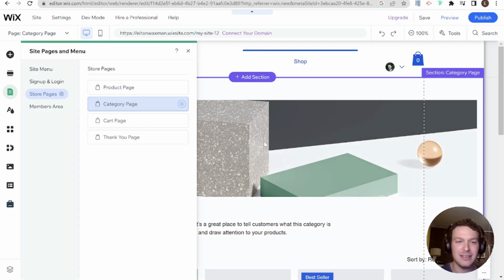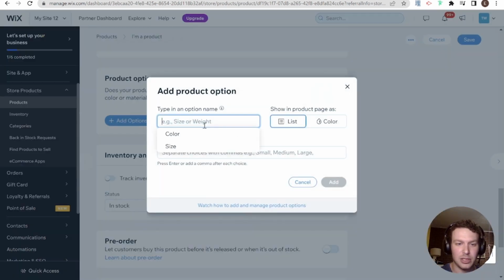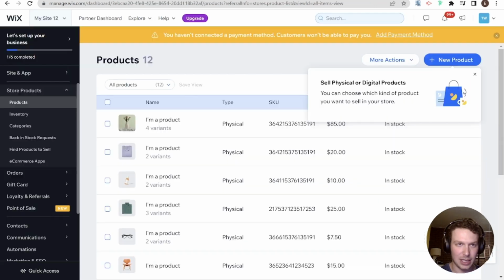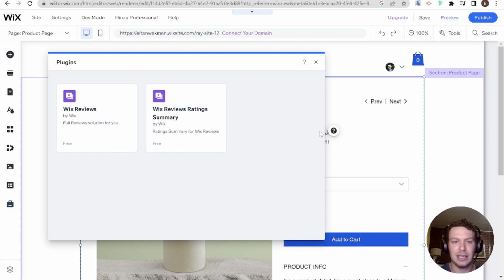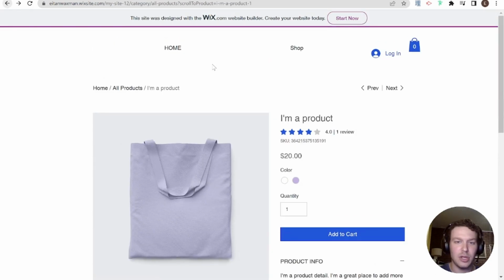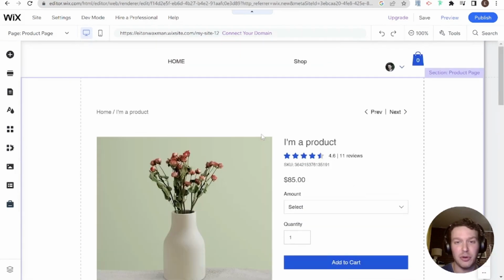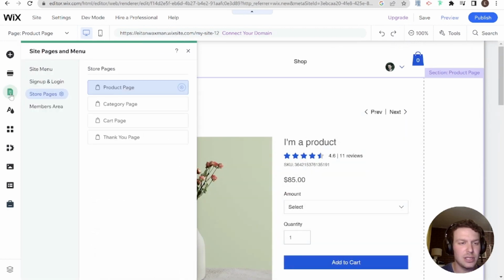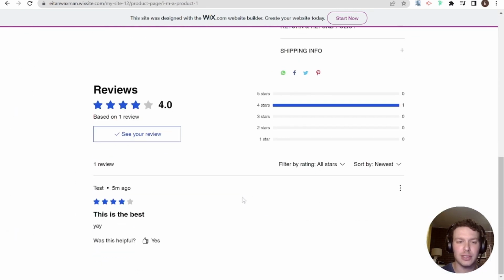The Wix Report: New Wix Stores Features! NEW Reviews Plugin +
Hey there, fellow entrepreneurs and Wix enthusiasts! Welcome back to another exciting episode of "The Wix Report." I'm your host, and today we have some thrilling news to share with you. Wix has rolled out not one but two amazing features for their Wix Stores platform, and I can't wait to dive right in!

First up, we have the brand-new Wix Store Category Pages. If you're a business owner who wants to offer a seamless shopping experience to your customers, this feature is a game-changer. With the new category pages, you can now organize your products in a more structured and visually appealing way. Say goodbye to cluttered storefronts and hello to a sleek, user-friendly interface that will keep your customers engaged and coming back for more.

But that's not all! Wix has also introduced the highly anticipated Reviews Plugin. We all know the power of customer reviews in building trust and credibility, and Wix has made it easier than ever to showcase those valuable testimonials. This plugin allows you to seamlessly integrate customer reviews into your Wix Store, creating social proof that will boost your sales and reputation. Get ready to harness the power of positive feedback and take your online store to new heights.

In this episode of "The Wix Report," we'll be taking an in-depth look at both of these exciting features. I'll guide you through the process of setting up and customizing your Wix Store Category Pages, and we'll explore the various options and design possibilities together. We'll also delve into the Reviews Plugin and show you how to make the most of this powerful tool to build trust with your customers.

So, if you're a Wix user looking to elevate your online store and create a shopping experience that leaves a lasting impression, you don't want to miss this episode of "The Wix Report." Join me as we uncover the potential of the new Wix Store Category Pages and the Reviews Plugin.